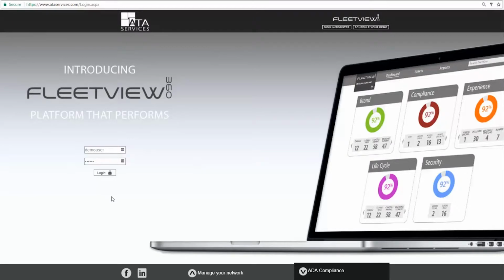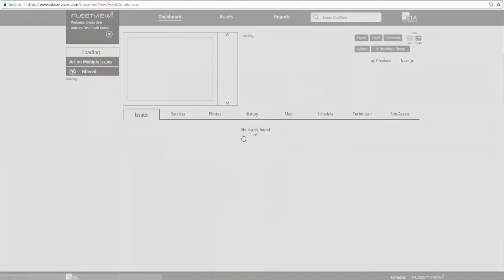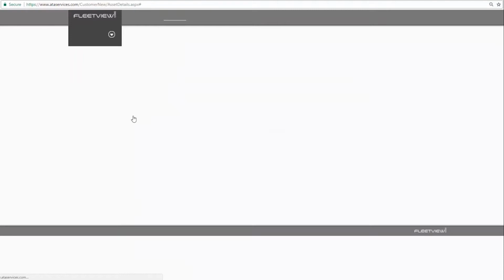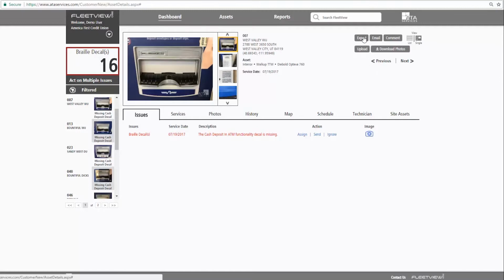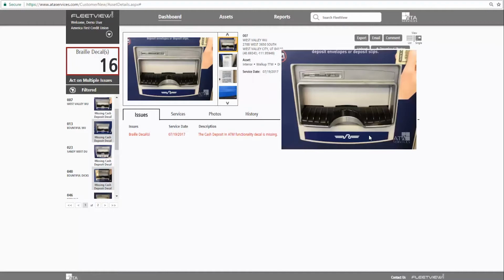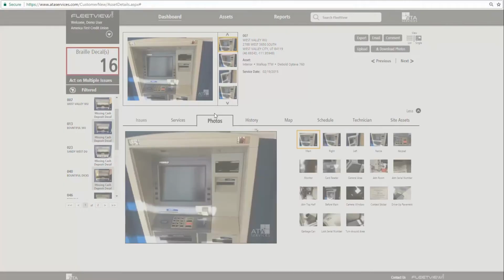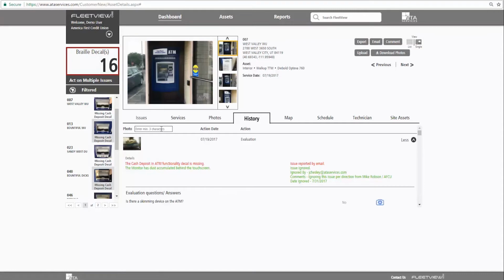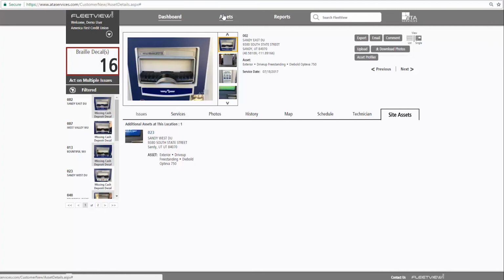Introduction to the FleetView360 Web Platform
This brief introduction to the FleetView360 web platform walks users through the basic flow of the dashboard and the asset profile, and describes the major features found within the system.